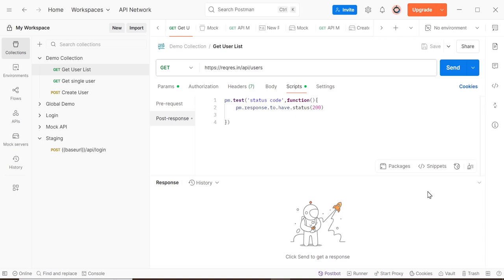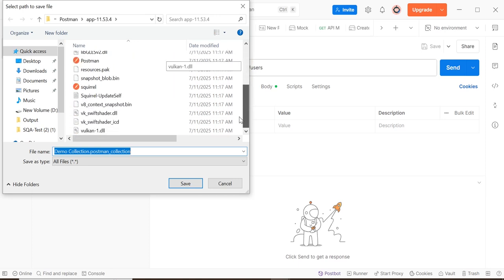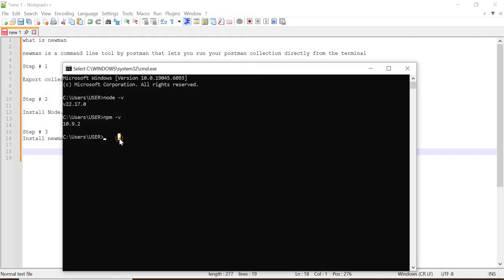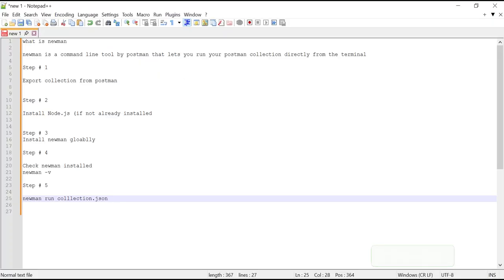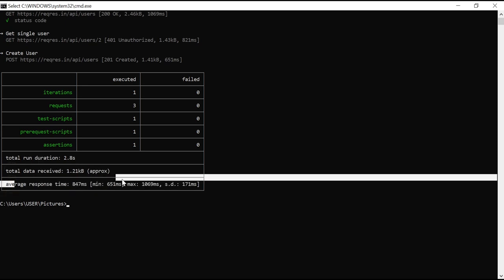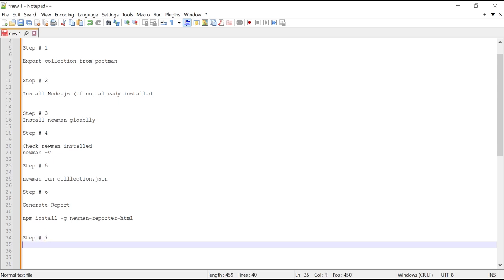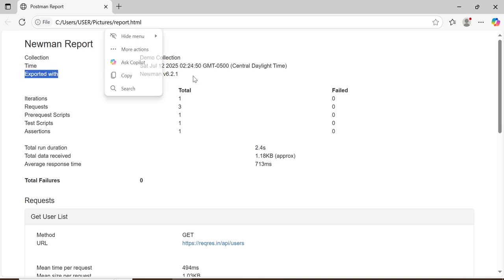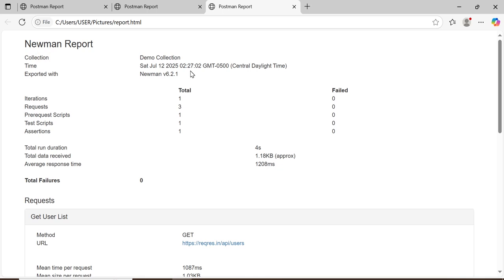API Testing Tutorial # 14 - How to Run Postman Collection from CLI and Generate Report